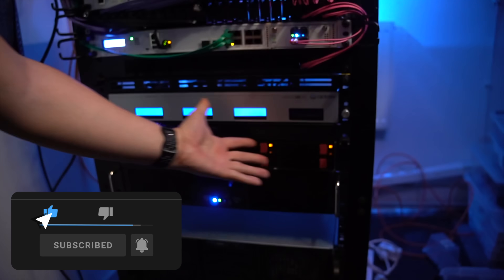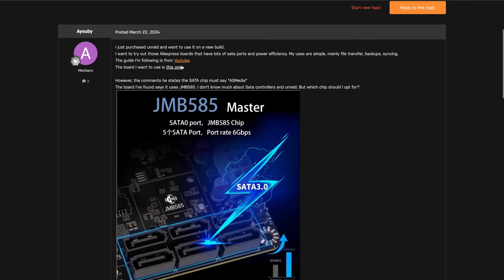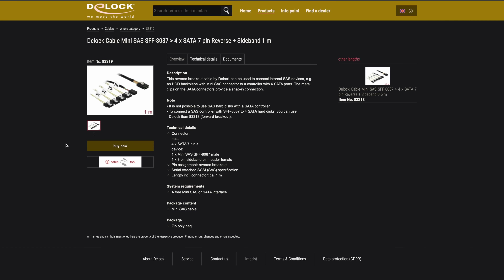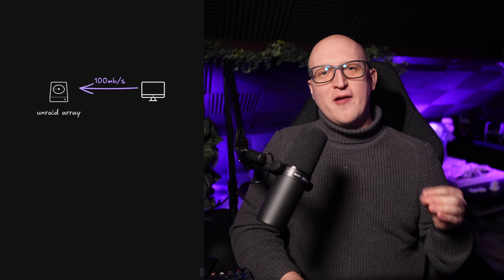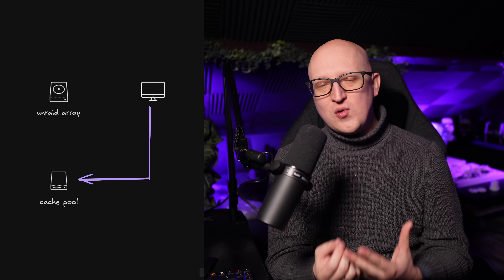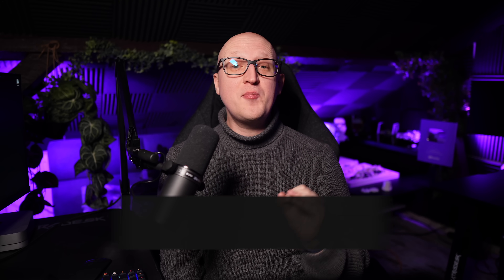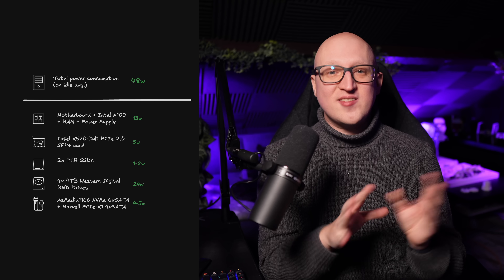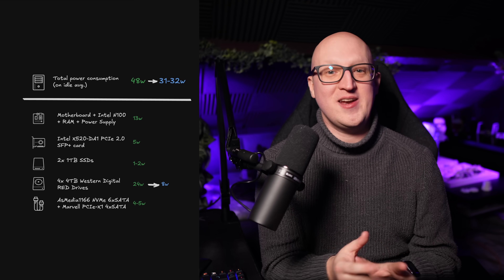New Unraid Storage Server upgrades and testing!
In this video, I’ll share the latest updates on my new Storage Server. I’ll discuss the challenges I faced with a problematic NVMe SATA controller and how I replaced it with a more reliable option to enhance performance and power efficiency. Additionally, I'll dive into the results of my power consumption and performance testing, revealing insights into how my new setup compares to my previous TrueNAS server.

Timestamps:

00:00 Introduction
00:47 What was the problem?
03:05 How I fixed it
04:48 Lessons learned
05:43 Performance metrics
12:15 Power consumption testing
15:24 Final thoughts